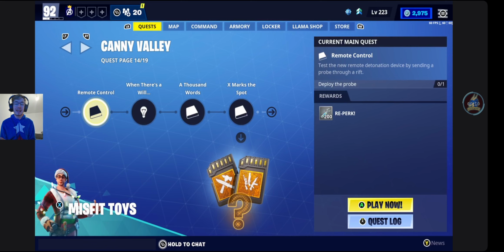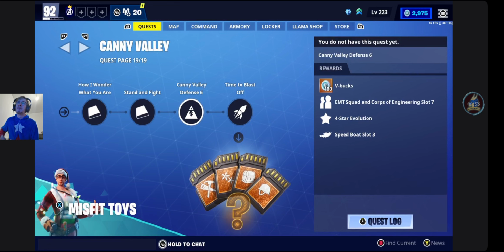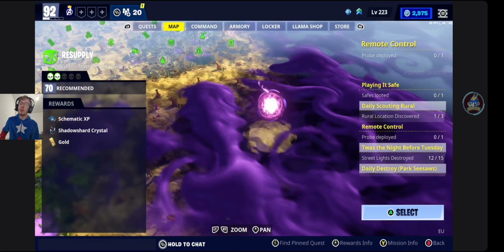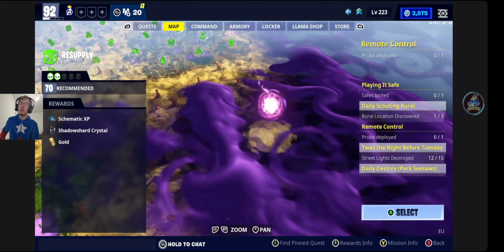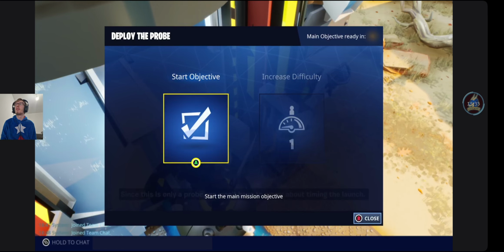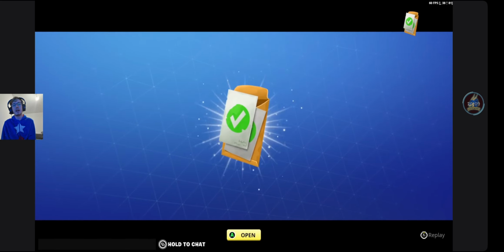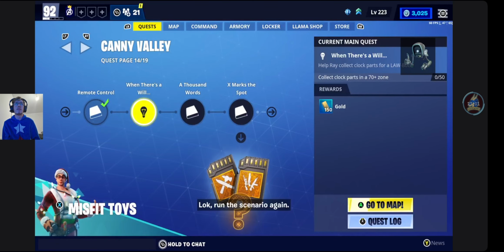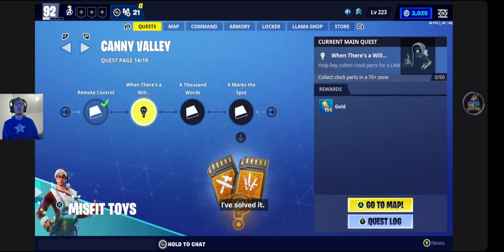Fortnite: Save the World - Remote Control (Deploy the Probe)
We've made it to Act Three of the dark but awesome Fortnite Save the World storyline... so let's get started...